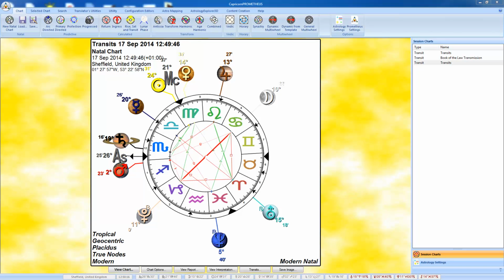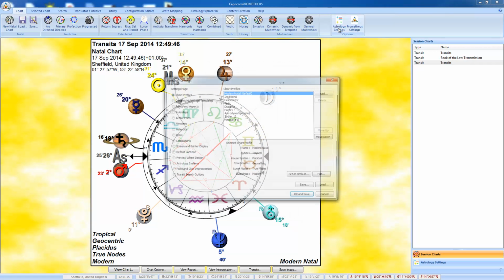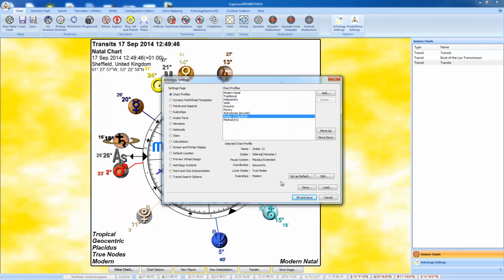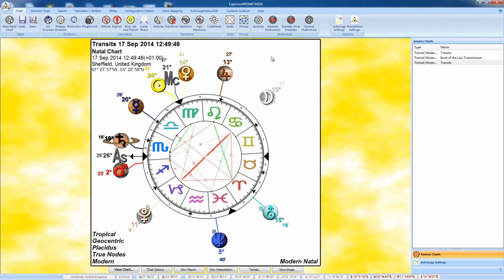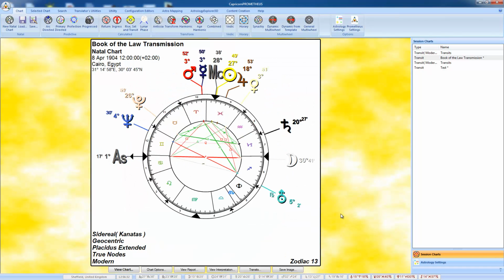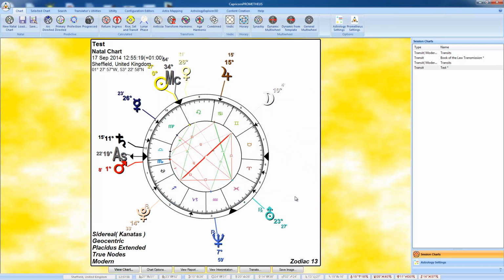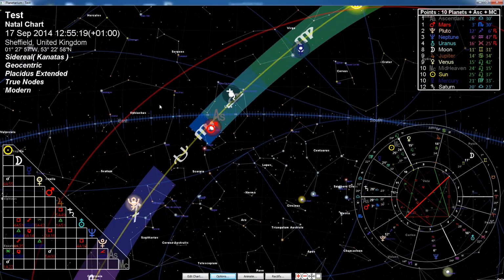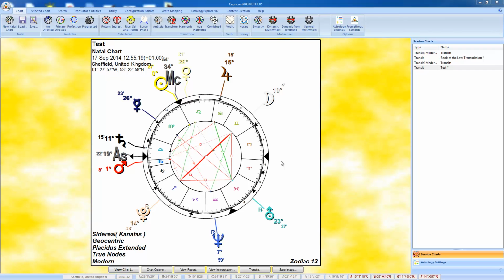Prometheus for 13 Sign Zodiac Astrologers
How to configure and use Prometheus to do 13 Sign Zodiac Astrology.

OR for 13 Sign Zodiac Community at

Capricorn Astrology Software Team